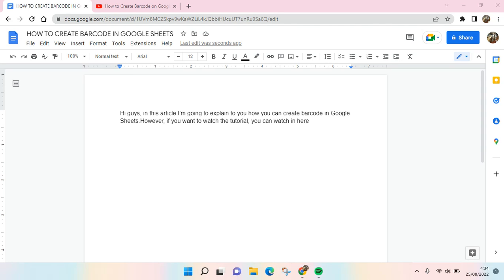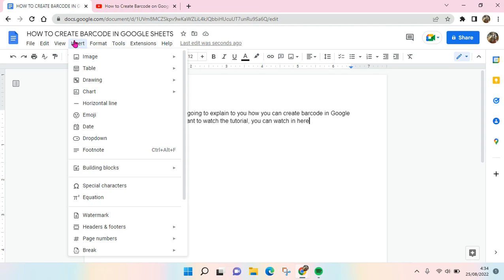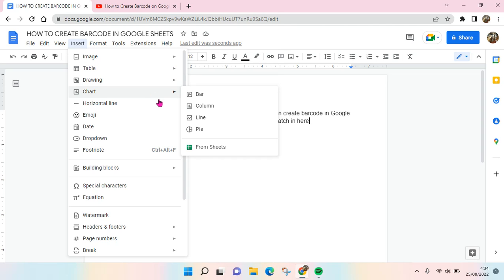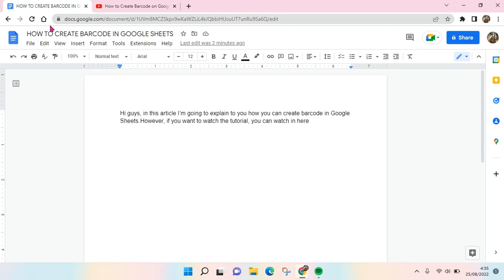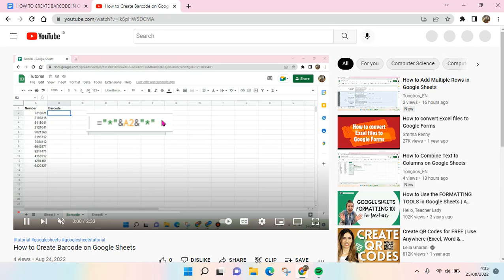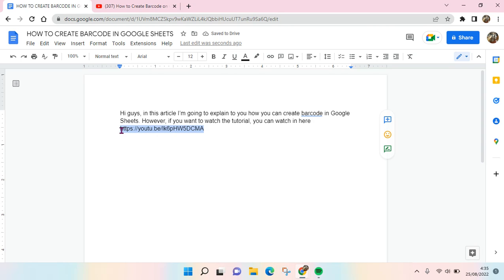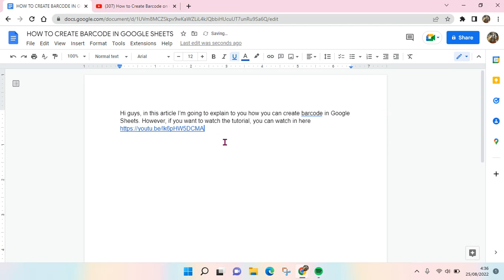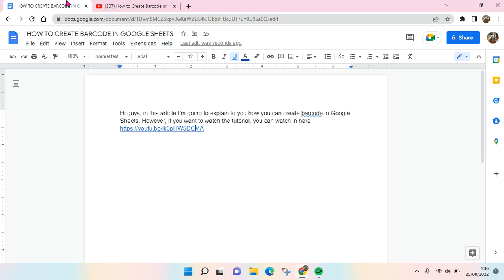How to Add a Video to Google Docs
Here to easily add video to Google Docs